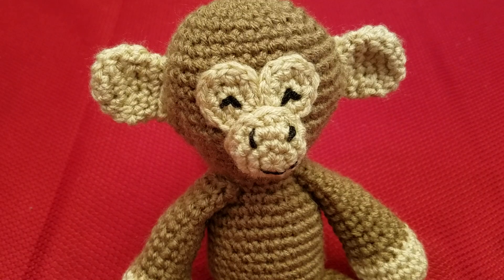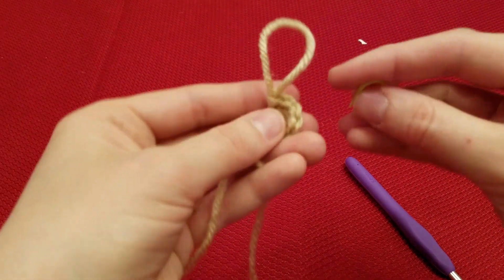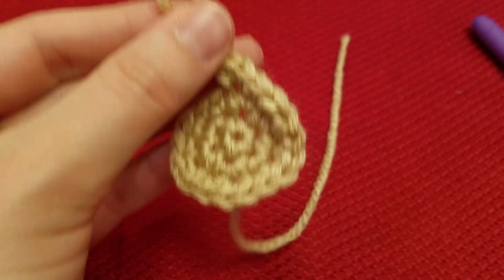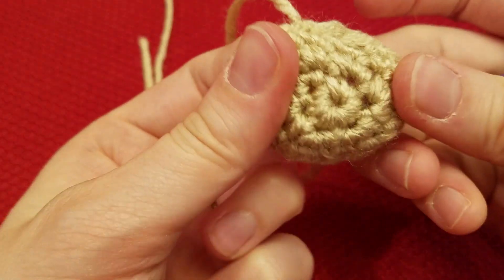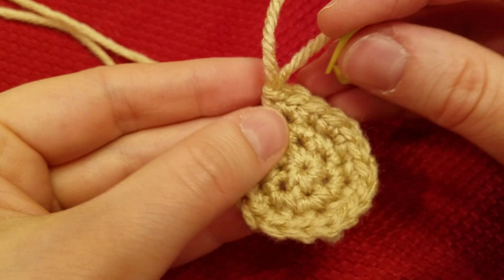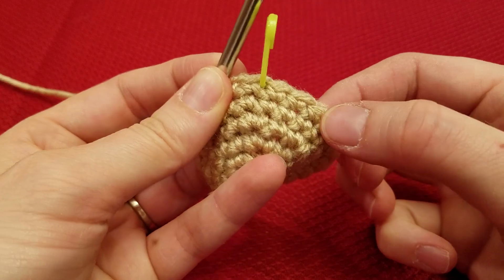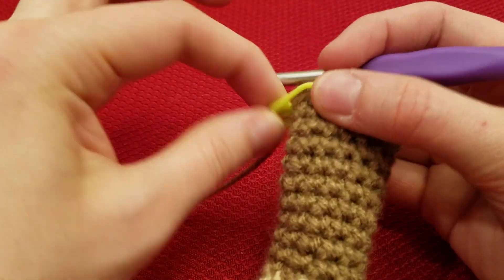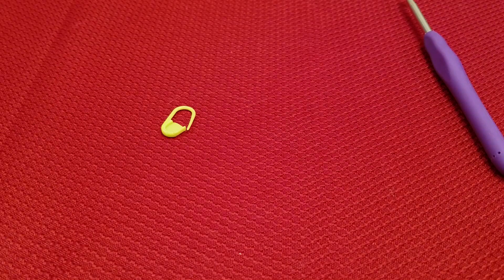How to crochet a monkey. Amigurumi. PART THREE. Learn to crochet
A step by step tutorial on how to make this adorable crochet monkey that I designed